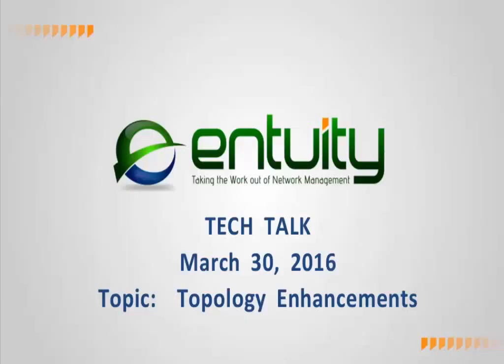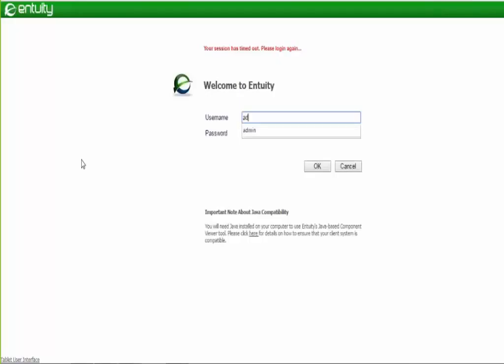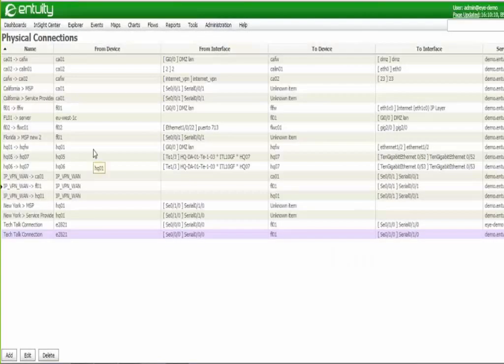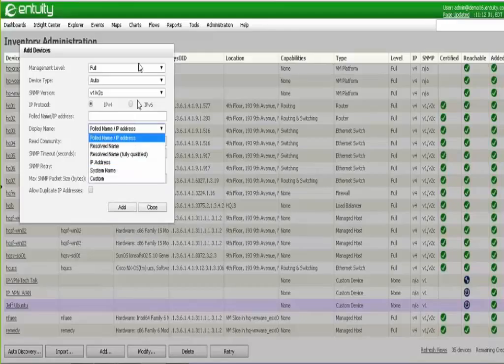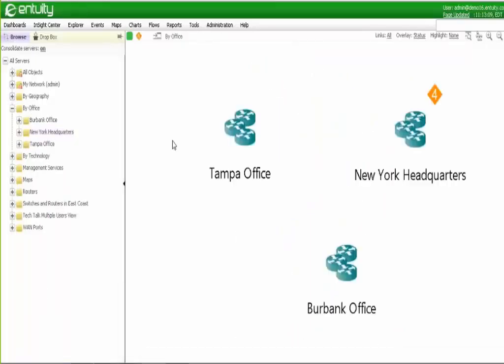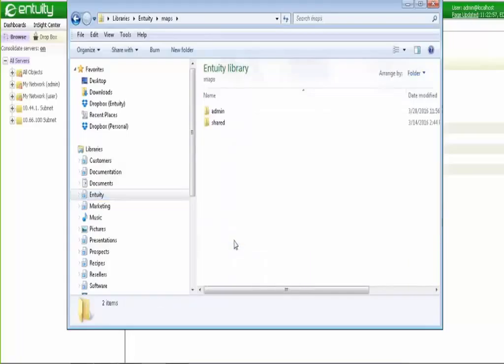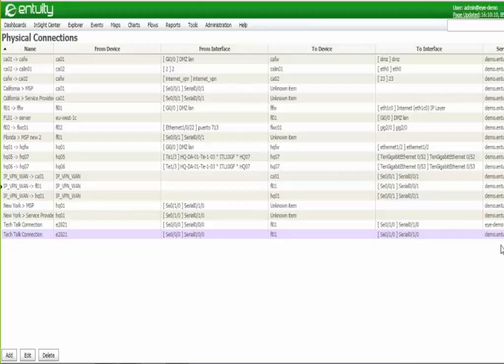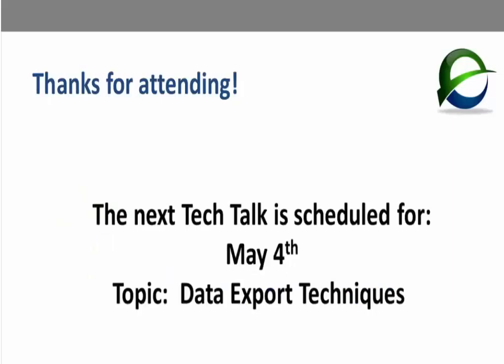Tech Talk - April 2016 - Entuity 16 Topology Enhancements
This Tech Talk session covers a few of the key topology enhancements now available in Entuity 16:

• Multi-Server environments and their associated Multi-server topology maps, how to manually  add or edit  a physical connection through a map and how to add a custom device
• Multiple Map Users -- multiple users can display the same View in a map and the map can instantaneously update for all users when changes are made to the View.
• Dashboards now can accommodate multiple maps
• The Map Migration Utility-- to re-purpose previously created maps in other revs and move them into Entuity 16.